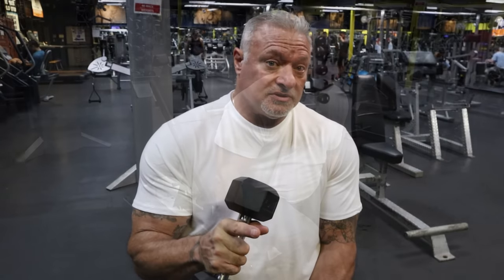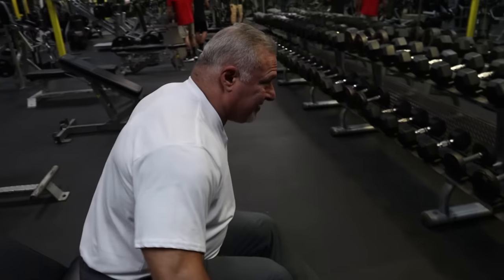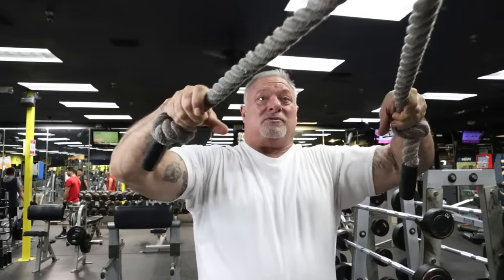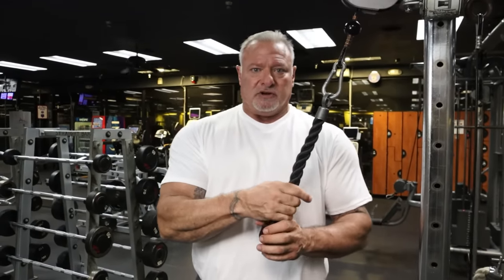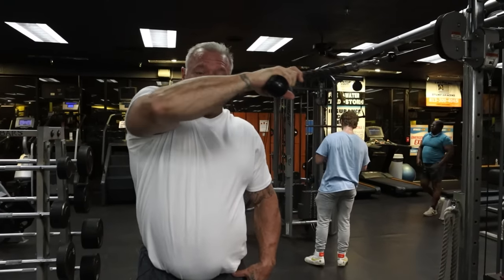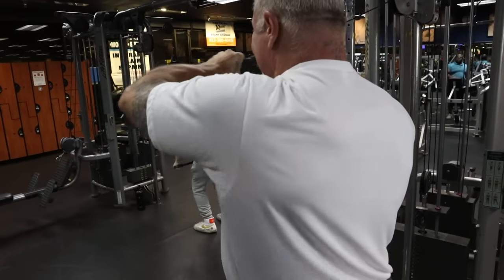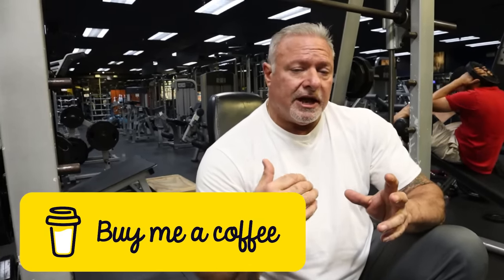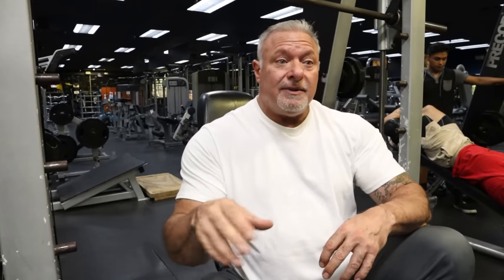How to Grow Your Rear Delts | 3 Simple Techniques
In this video will discuss some exercises on how to build your rear delts by doing these exercises. Do you want to grow your rear delts fast? If so, then this video is for you! In this video, I'll show you 3 simple exercises on how to grow your rear delts.

If you're looking for a quick and easy way to grow your rear delts, then this is the video for you! In just 20 minutes, you'll be able to try out these techniques and see results! With a little effort, you can grow your rear delts fast.

00:00 Introduction
00:45 Bent Over Rear Delt Laterals
02:16 Rope Face Pulls
04:02 Single arm cross face cable pull
06:47 The Wrap Up